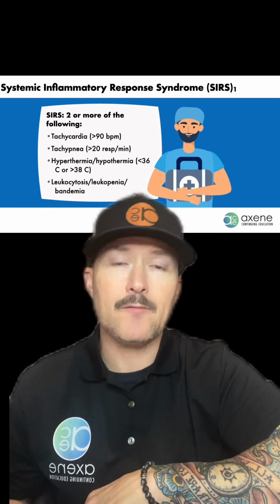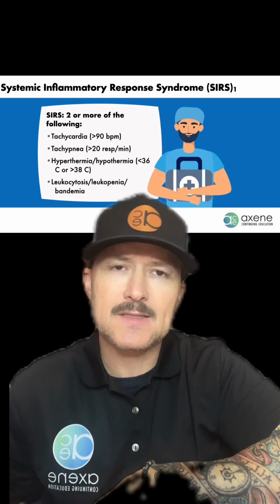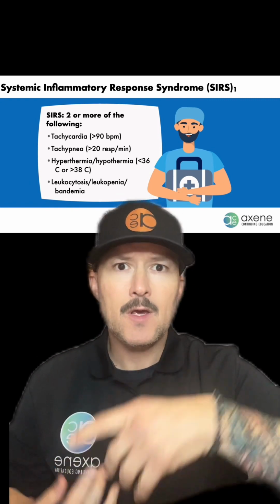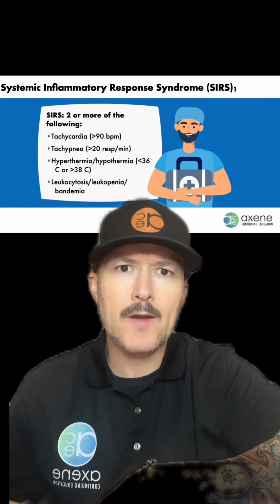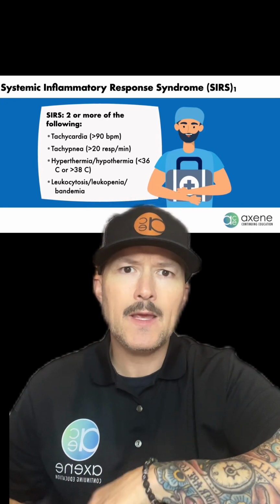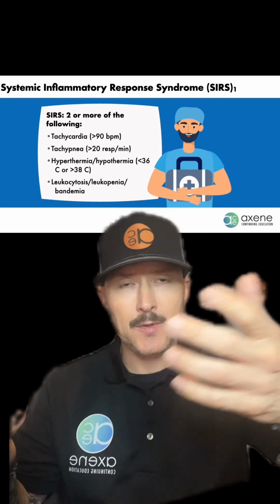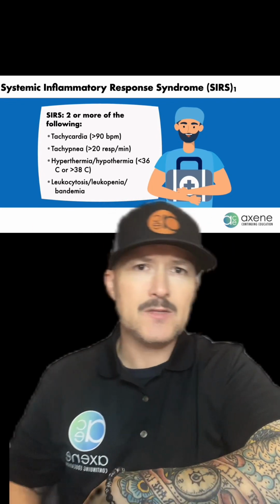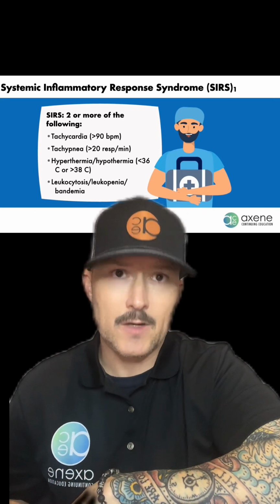Sepsis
Matt breaks down different sepsis criteria, vitals and management.